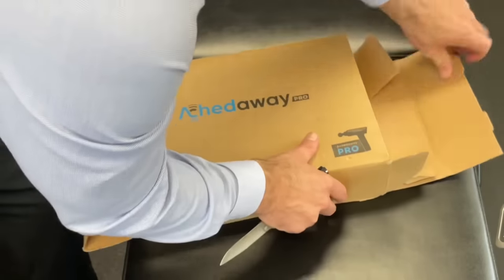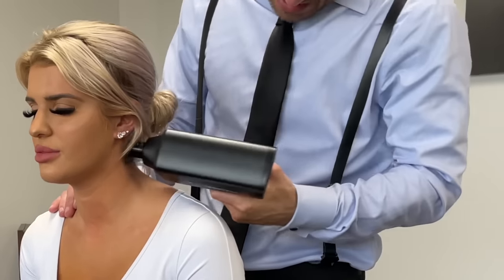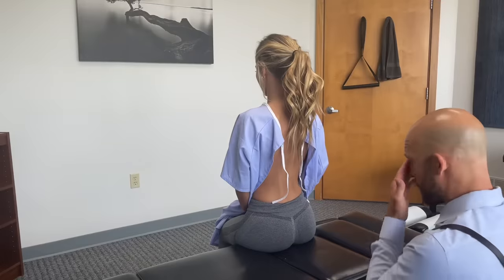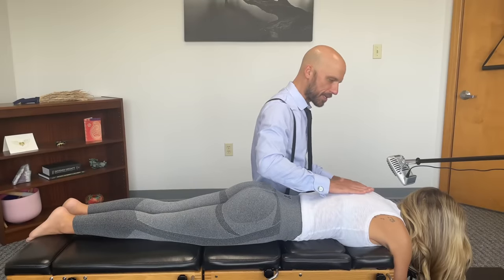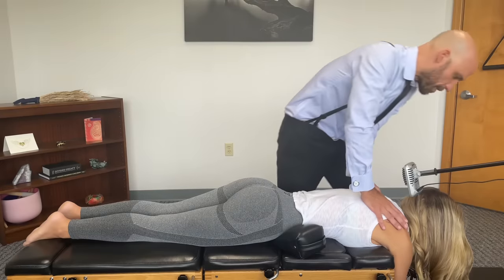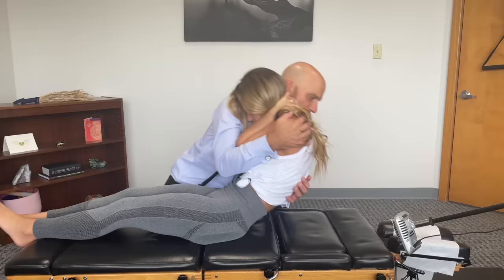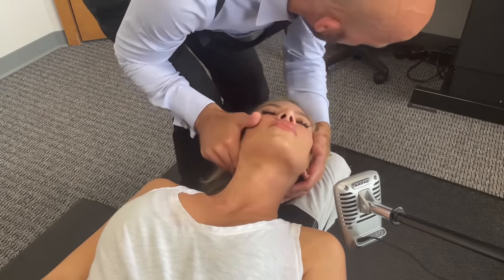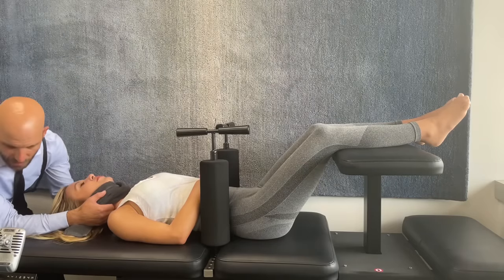ASMR Spine Cracking ~ 5 Years of Neck & Shoulder Pain Cracked Away by Chiropractor.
Location Mechanicsburg, PA.

~ Condenser Microphone Cracks & Crunches
~ Quiet Face Paper & Quiet Office = ASMR
~ Mindfully Placed Ads ~ Relax
~ Chiropractic Sleep Time Remedy

This prescription description may sound like fiction

however, this is a true account of the events occurring in this video

And in the universe at large

like the raptor 26:37

We're looking at a future Dr. here... And my favorite kind too

A Doctor of Music

It doesn't get any cooler than that

Let's consider the work of Daniel Levitin "This Is Your Brain On Music"

But only after we sink deeper into the ocean of notion that physical pain may be preceded by traumatic emotion

sigh

Perhaps you recall during the interview her using the word "stress"

And then during the pulse ... her sleep was off. Not that there is a pulse point for that, but I was reading beyond the magnificent tempo of this human's blood bouncing off the wall

Like a metronome

The shoulder muscles, on the other hand... were wound a bit tight

And she has the pain tolerance of a buffalo

this is where it all begins 15:45

Did you see how hard that tapotement was? 14:10

Speaking of shoulder, my left is injured bc I've overdone it, playing a mean steering wheel guitar

But all is well bc I'm scheduled to get a crack from the local Jack tomorrow, Friday the 6th

And my Philly guy is coming to town for the Phish concert in Hershey next week

He is an inspector of all things everywhere. Self-appointed. It takes a bit of extra energy to dual with his Saggitarian wits, which are always about him regardless of medicinal states

Back to the cracking

Weird anomaly for Hannah and I. A native of Louisianna she is no stranger to flash floods. And damn was it a sad story when she told me (off-camera) that one August afternoon in 2016, a flash flood came and wiped out everything she owned in less than 10 minutes.

"August 2016 you say? Do you happen to recall the date?" I asked perplexed

"The 15th"

"Great Googaly Moogaly... that was the day my wife told me..."

I don't think you and I have gone there yet...

2016. Life was good. Marriage (with "E") was fair. Kids were challenging. The youngest was 3 and  we... were finally emerging from 5 years of baby life depravation

Friends of ours were "poly." We discussed the possibility, read some books, and moved on without any serious contemplation

But the female of the friend couple... was into us

But "E" said that she preferred to explore this ...without me

I had no attachments

That happened, it fizzled, and then another suitor appeared for my wife

And that did not fizzle

Instead it sparked the notion/discovery/idea/thought/realization from "E"

"I don't want to be with men... like ever again"

Standing in the summer heat, I said

"OK"

Oh I totally get it, this makes perfect sense, I'm so happy for you and I'm sure we'll work everything out and I'm still so honored to be a coparent with you and I look forward to assisting you in this major life transition

LOL

Naw I didn't say that

but... I wish I did

Let's dive in here

I'm sitting at a bar, a few deep, telling some stranger this weird story about my wife, and the stranger said

"Yeah, that happened to me too... I just stopped being with men and I'm a lot happier"

She then digressed

"And there's a huge bias against women who do this. Men come out as gay and everyone says "congratulations, good for you." But women come out as gay and everyone says... "it's just a phase."

Hmmph... I was stumped...

Leaning into the fluidity of sexuality. Turns out it's kind of common but natural for women. And it's been documented to happen way before the agricultural interventions that seem to also have influence over gender expression in various species.

Ah. Hannah and I must have been on the same cycle somewhere on some planet-crossing through some house of whatever. Bc both of our lives took extraordinary turns... for the better... amidst what may have seemed tragic... lotus style

ON THE SAME EXACT DAY

Remind me to tell you about "The Astrological timing of chronic disease"

Coparenting is easier when your ideals align. And you just be kind. And be happy for the other person. It wasn't always easy. But "E" demonstrated unconditional love and patience for me when I struggled. It was a hard and beautiful ending. And I'm super grateful that "E" is the mother of my children.

Life got really weird after that...

and other stories untold...

After I give thanks for the moments that brought us here together at "ASMR Spine Cracking ~ 5 Years of Neck & Shoulder Pain Cracked Away by Chiropractor"

5k